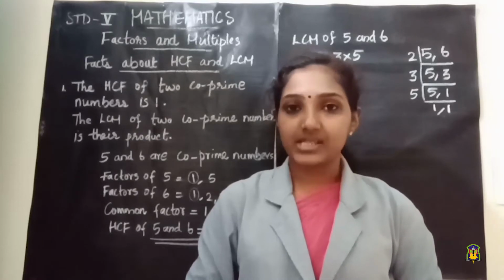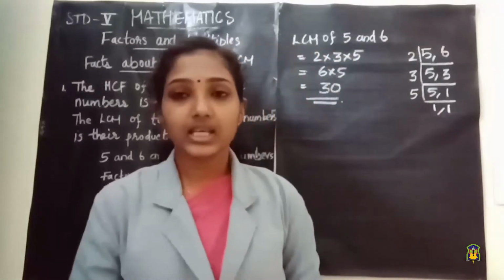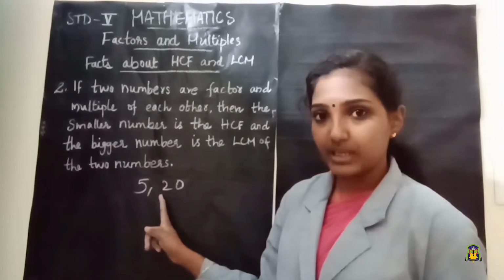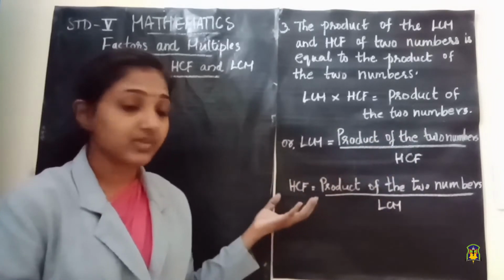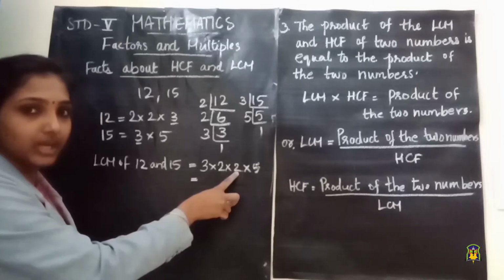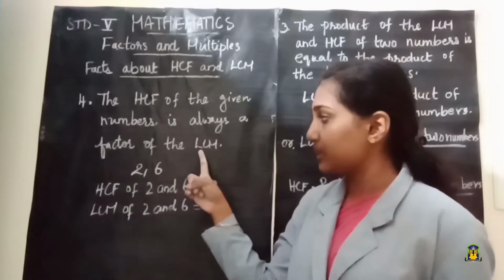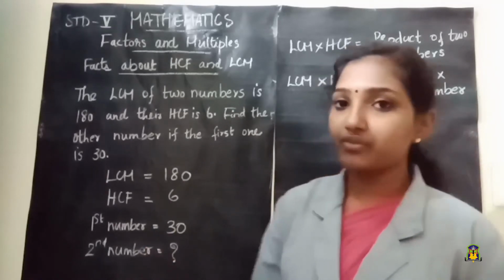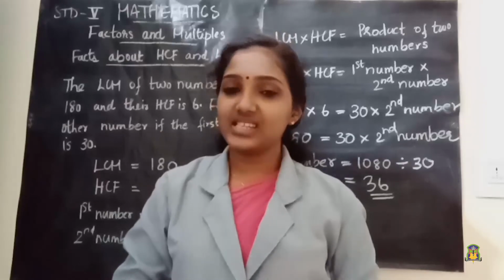Al Hind_Class 5 Maths_December 3